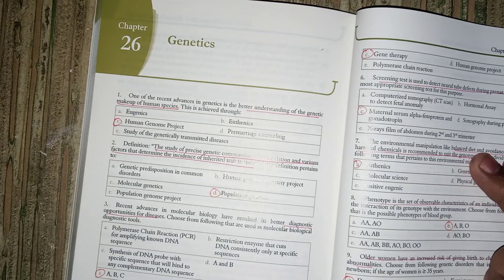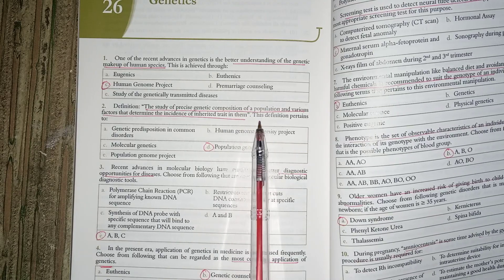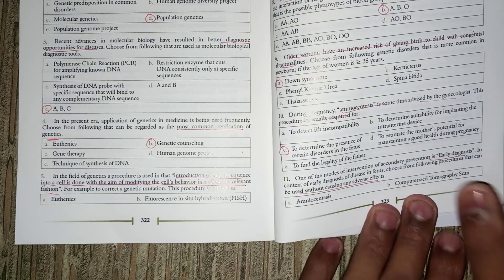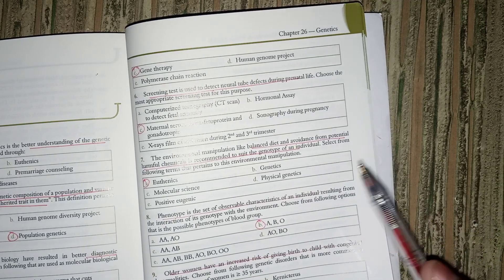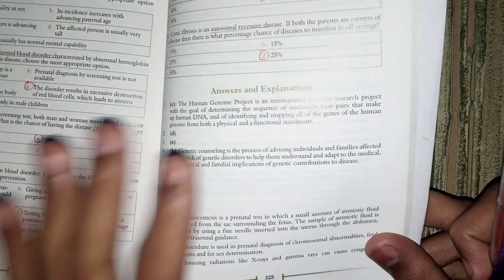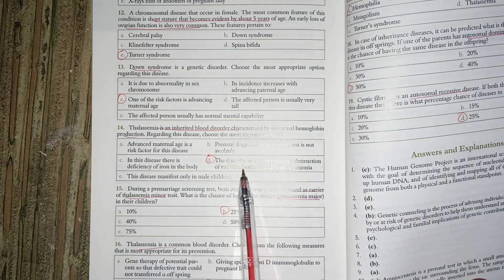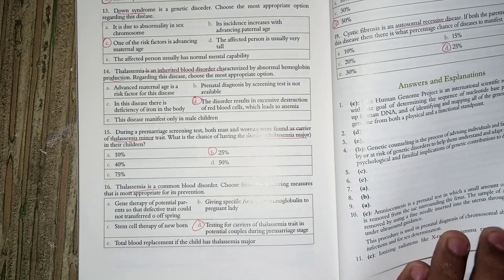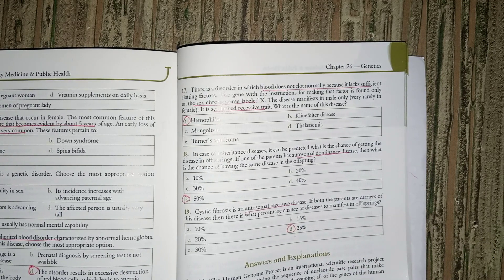Genetics mcqs || Community medicine mcqs revision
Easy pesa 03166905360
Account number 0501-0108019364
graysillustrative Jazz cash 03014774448